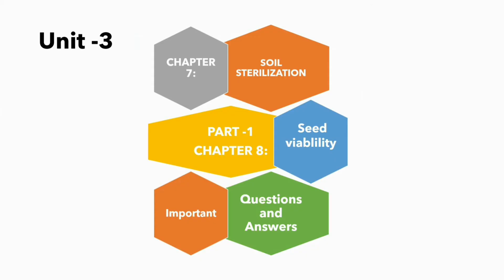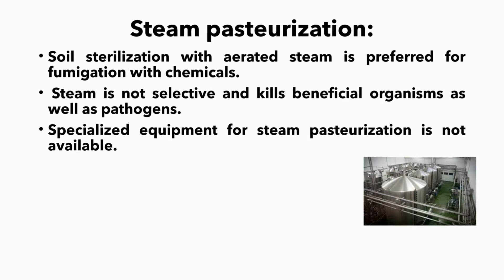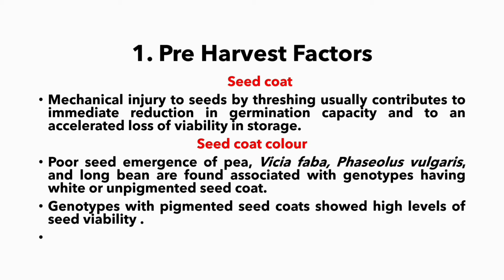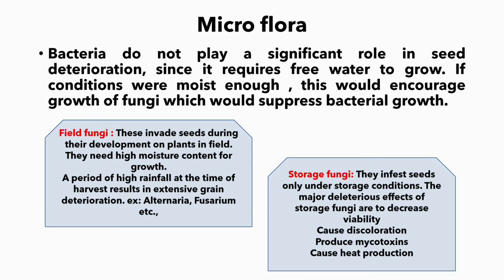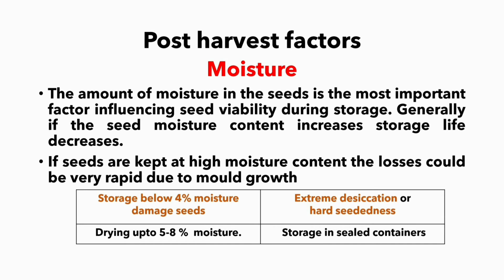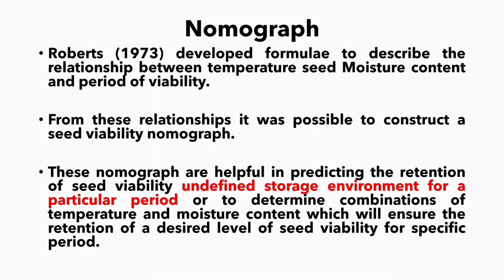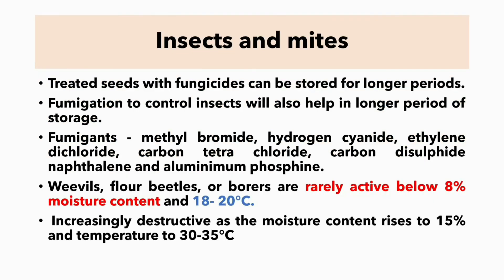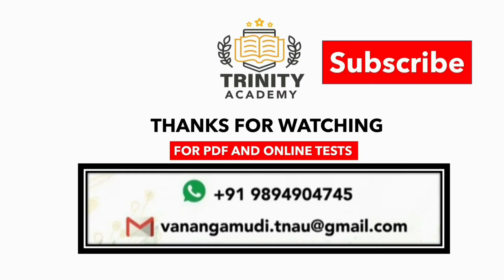Horticulture Unit III│Soil Sterilization & Seed Viablility│Trinity Cultural Academy